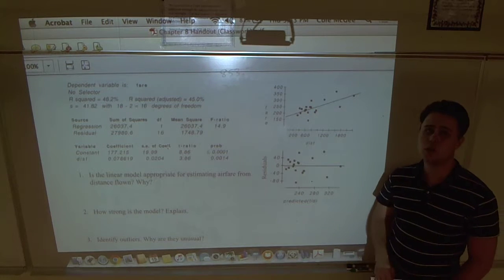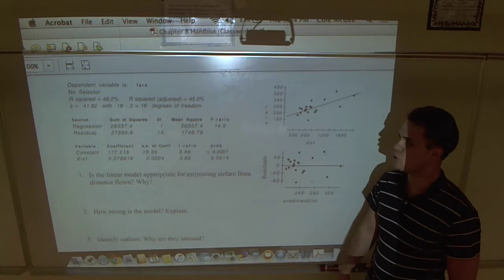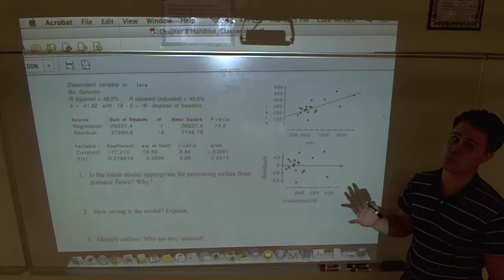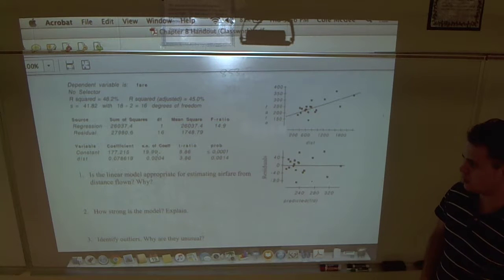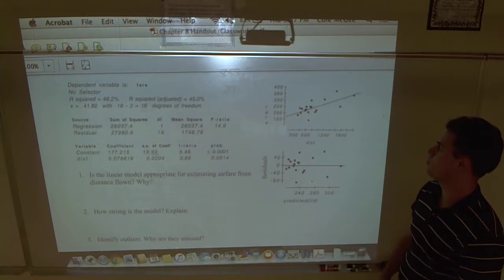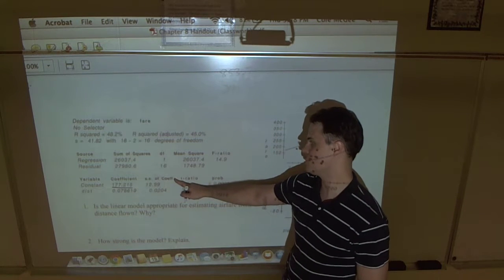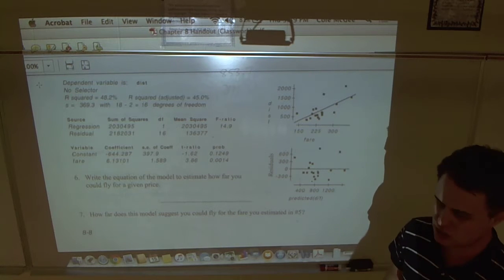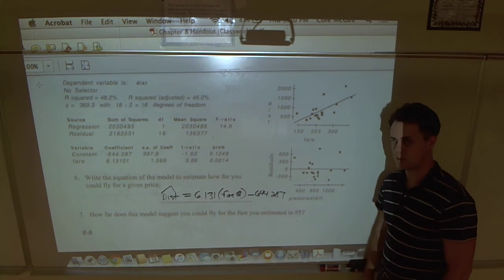Stats Chapter 8 Handout 2